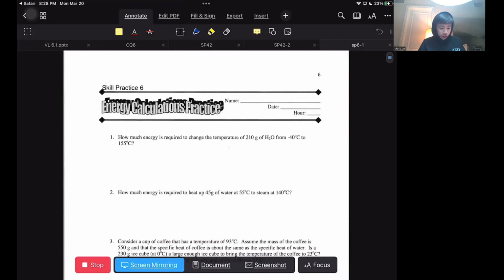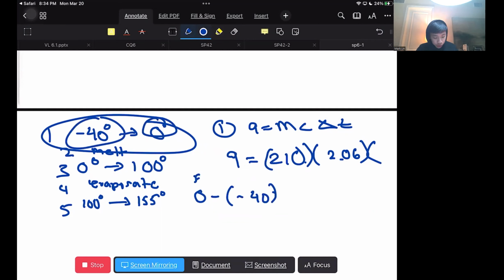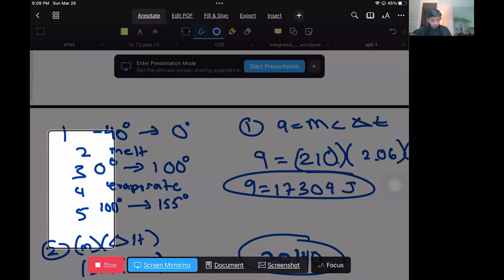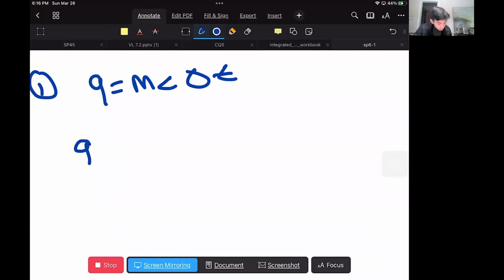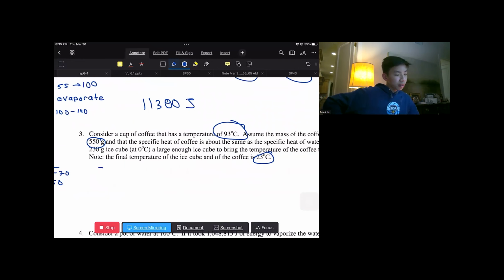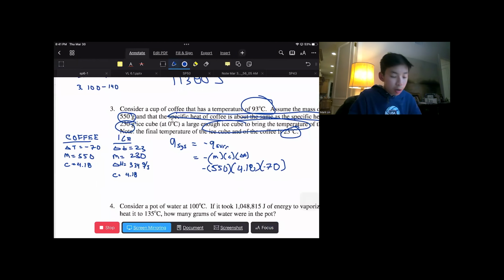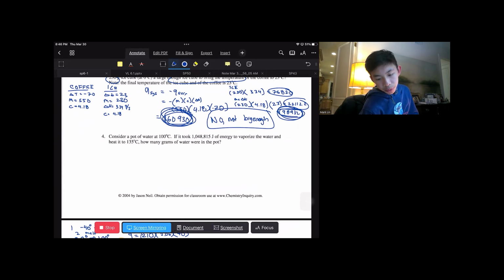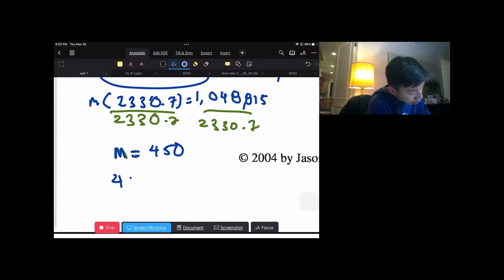skill practice 6